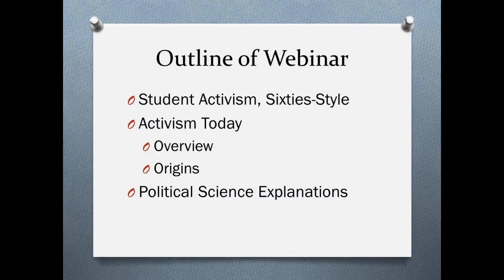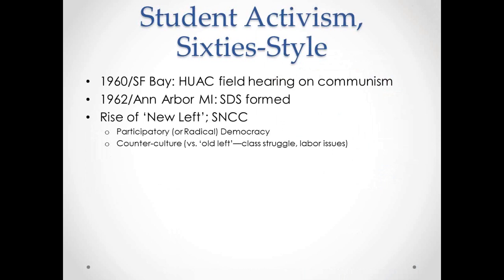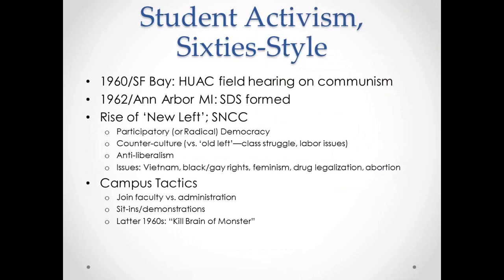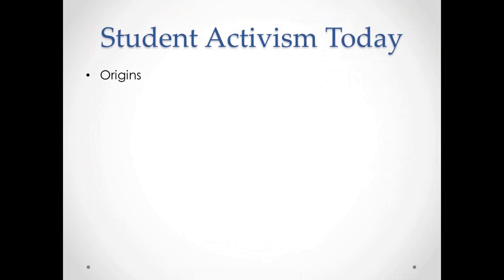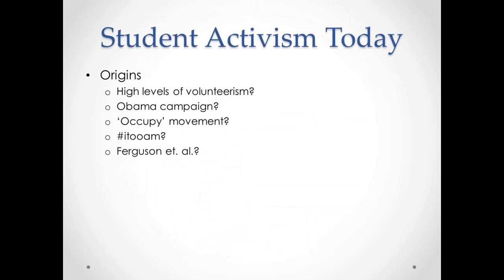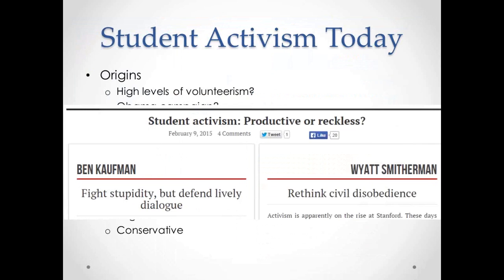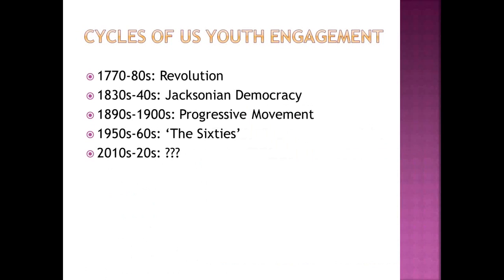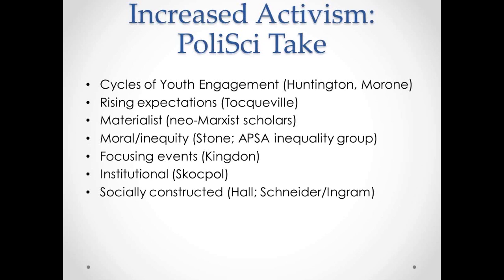Rogan Kersh: Student Political Activism in the U.S. Today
Rogan Kersh explores the nature and implications of student activism on and beyond U.S. campuses in recent months/years.

Beginning with the “Occupy” movement, fueled on campuses by the itooam campaign, and expanded by demonstrations in the wake of the Michael Brown and Eric Garner killings in Ferguson and New York City, advocacy among a generation typically described as politically apathetic has reached heights not seen in America for decades.

Are these “Generation Y” activists pursuing new styles and practices, or are social media campaigns merely updated versions of flyers and posters from the 1960s–70s? What are the implications for American electoral and legislative politics? Are U.S. advocates tapping into global dissatisfaction and unrest—especially with rising levels of inequality in many places—or are these movements largely homegrown? In this webinar, Professor Kersh will address these and other urgent issues surrounding student activism.

Rogan Kersh (@rtkersh) is Provost and Professor of Political Science at Wake Forest University. He is a co-author, along with James Morone, of the acclaimed textbook By The People: Debating American Government, Second Edition.